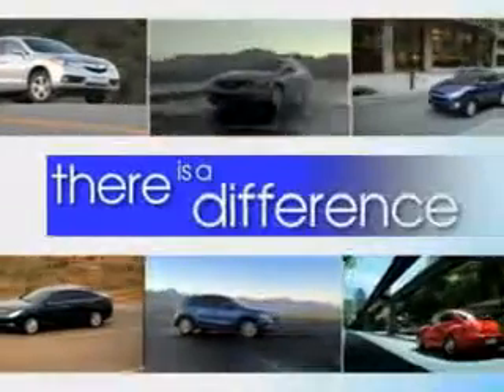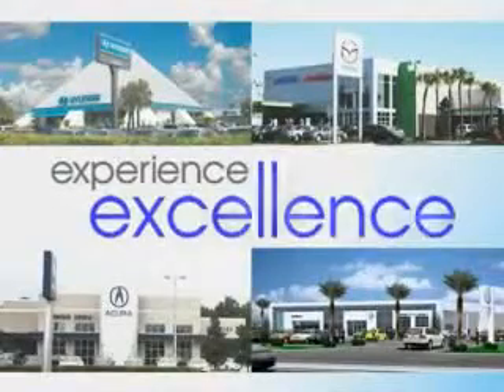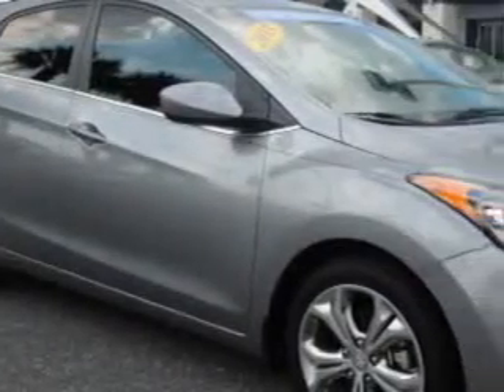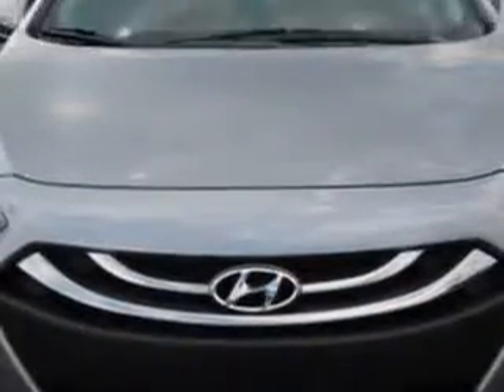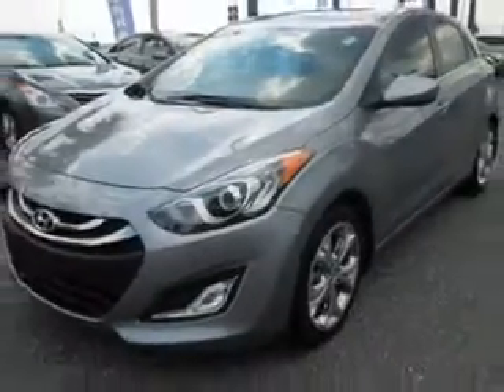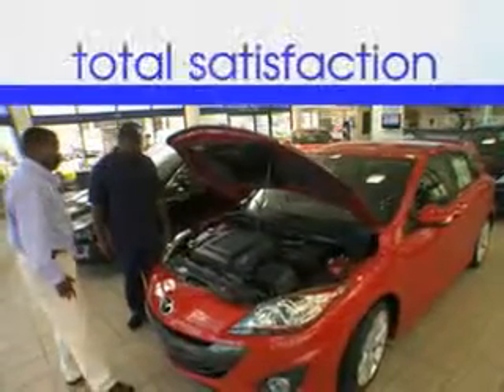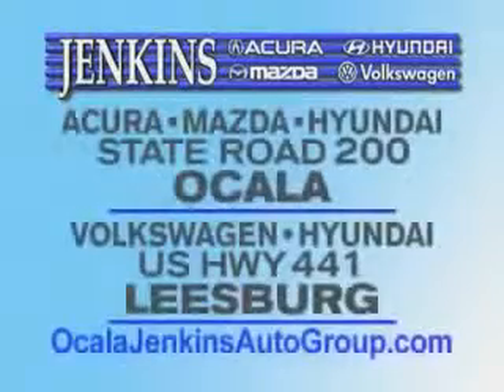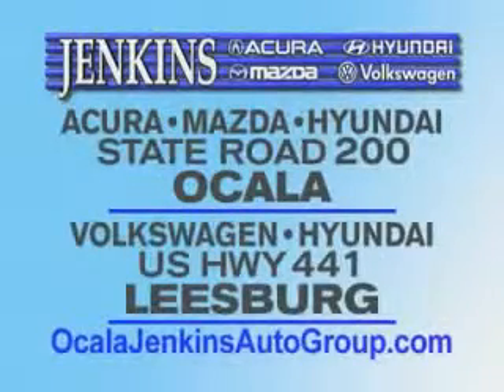2013 Hyundai Elantra GT Jenkins Hyundai Of Leesburg Leesburg, FL 34788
Hyundai Elantra GT Imagine driving this Titanium Gray Metallic Hyundai Elantra Gt 4 Dr Wagon, equipped with a 4 Cylinder engine and an automatic transmission. Enjoy an exceptional 37 miles to the gallon on this great car with features like Satellite Radio, Passenger's Front Airbag, Driver Side Air Bag, Anti-Lock Braking System, Bluetooth System, Alloy Wheels, Heated Seat, Keyless Entry, 12 Volt Power Source, and much more. Enjoy the drive and have peace of mind in this Hyundai Elantra Gt. See us at Jenkins Hyundai Of Leesburg today!
MILES: 10,075
VIN:KMHD35LE0DU083968

9145 US Hwy 441
Leesburg, Florida 34788